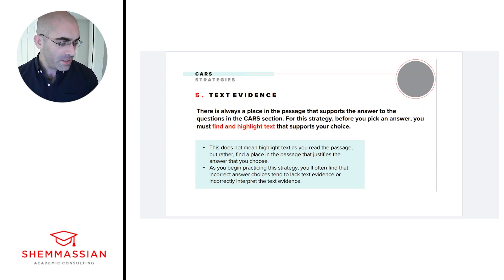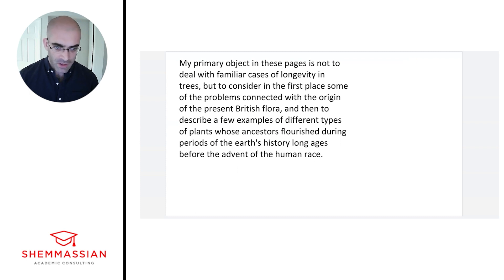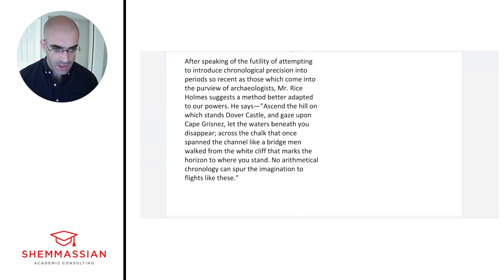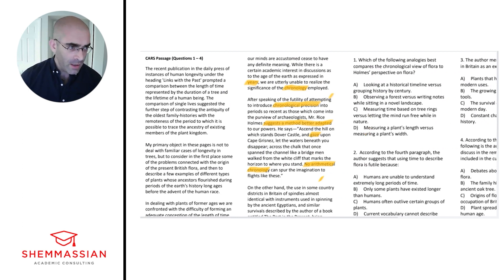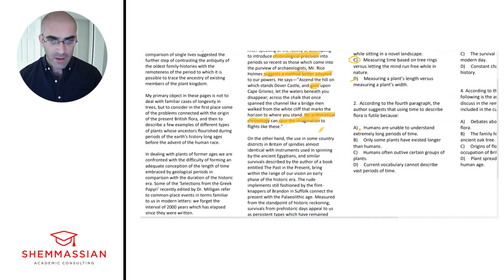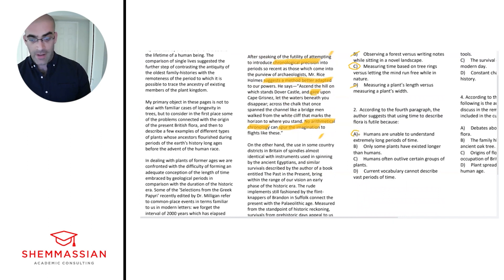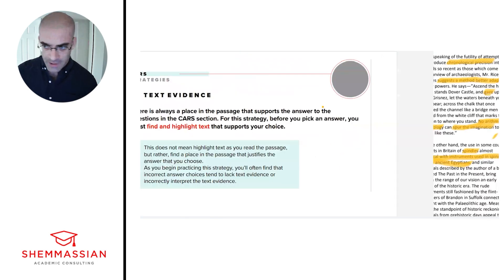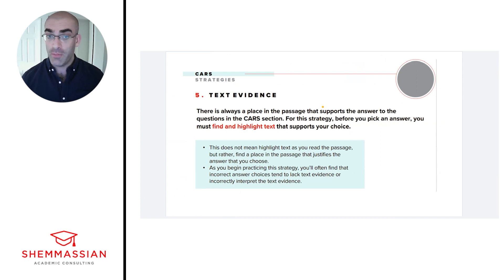MCAT CARS Passage Breakdown | 522 Scorer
In this video, follow along as a 522 scorer leads an MCAT CARS passage walkthrough.

TIMESTAMPS
[00:00] - Introduction
[00:08] - Text evidence strategy
[00:51] - Paragraph 1
[01:28] - Paragraph 2
[01:50] - Paragraph 3
[02:18] - Paragraph 4
[02:51] - Paragraph 5
[03:32] - Paragraph 6
[04:15] - Question 1
[06:39] - Question 2
[08:16] - Question 3
[09:45] - Question 4
[11:20] - Wrap up